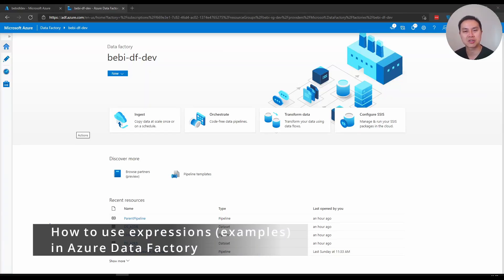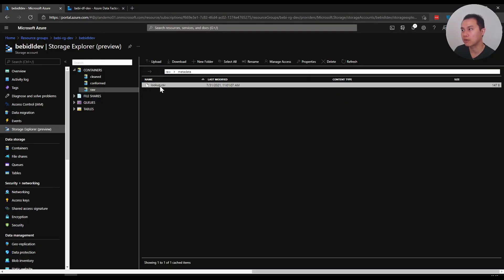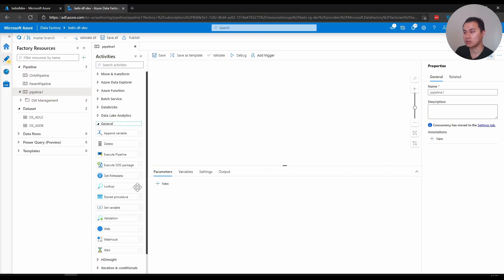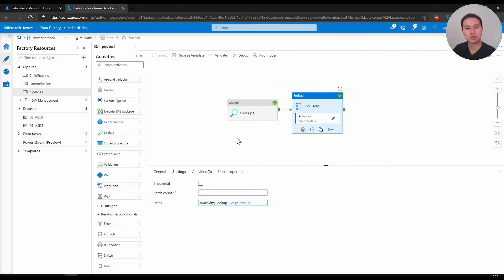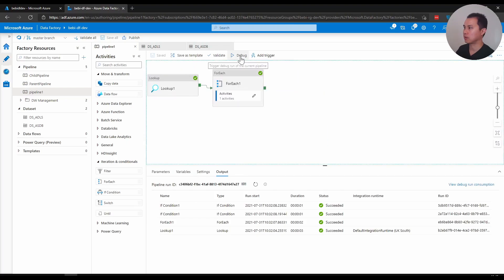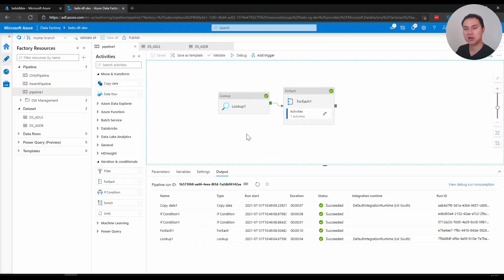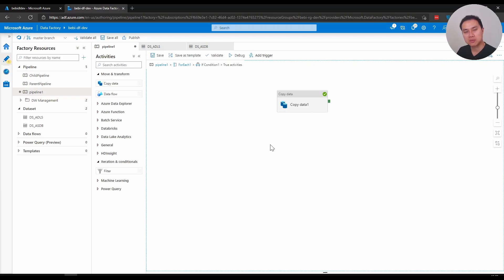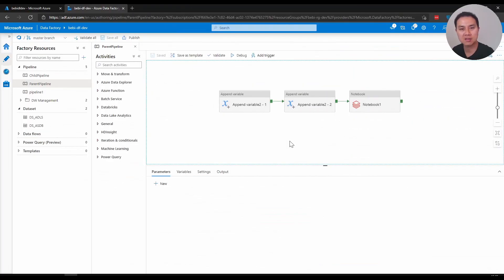How to use Azure Data factory expressions (with examples!)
Today's video will discuss examples in using Azure Data Factory expressions for various scenarios based on my experiences.